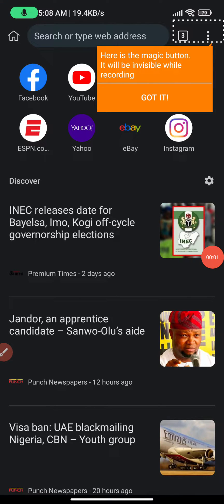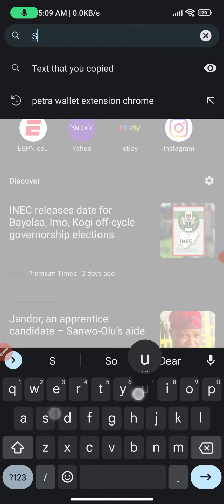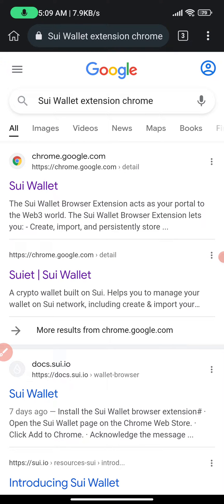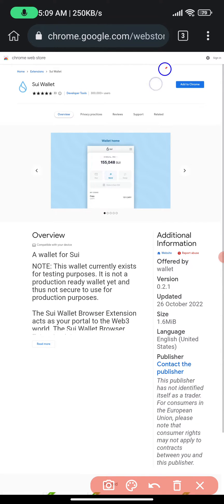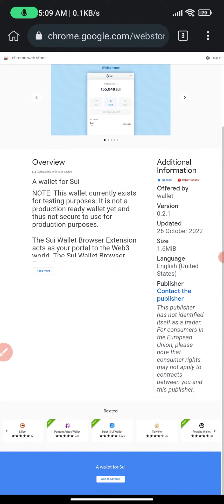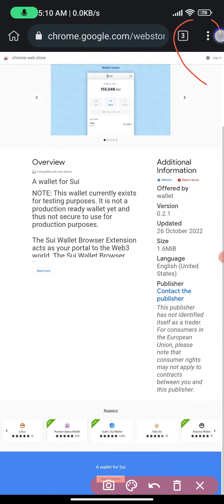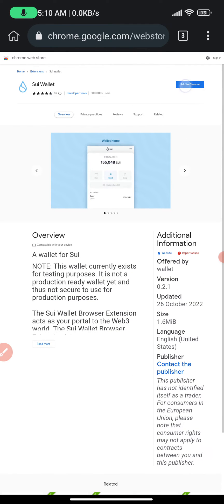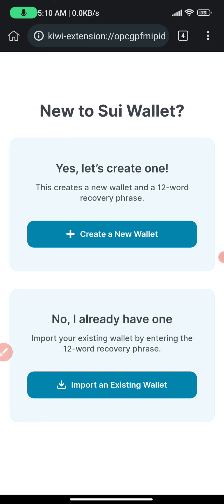Installing SUI/APTOS wallet extension on KIWI browser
How to search for sui wallet extension on your KIWI browser